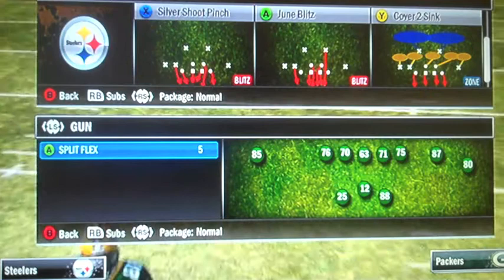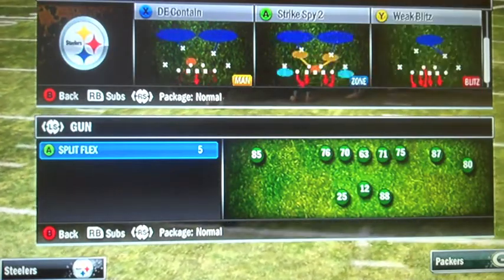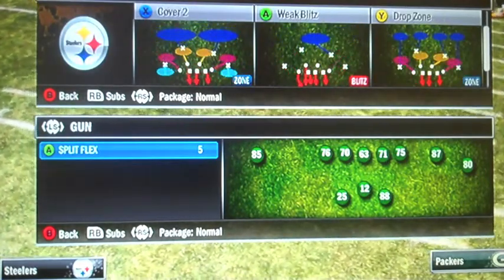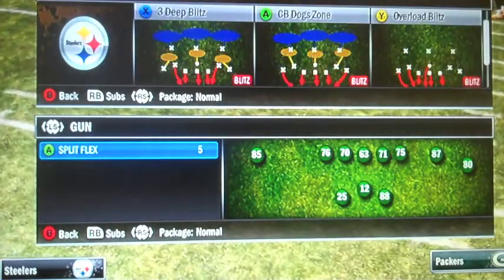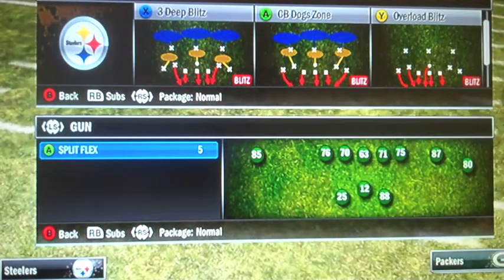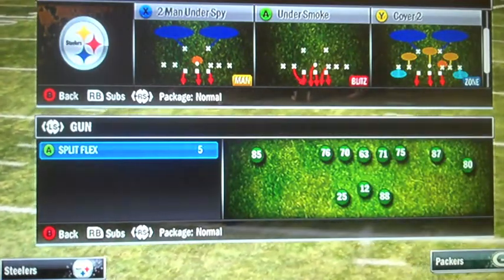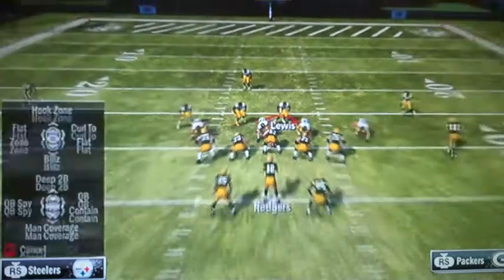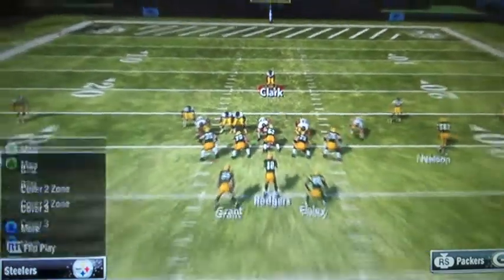Madden NFL 12 Daily #132 - Zone Blitz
Gibs is back and brings you how to effectively use zone blitzes in your defensive scheme!